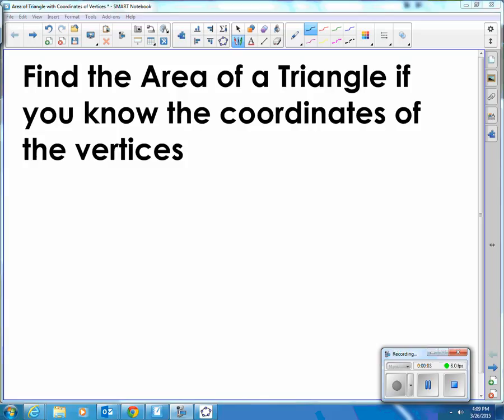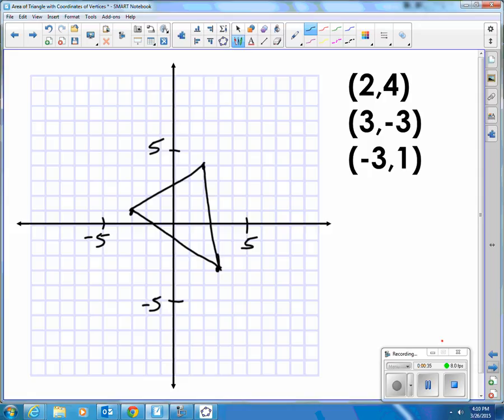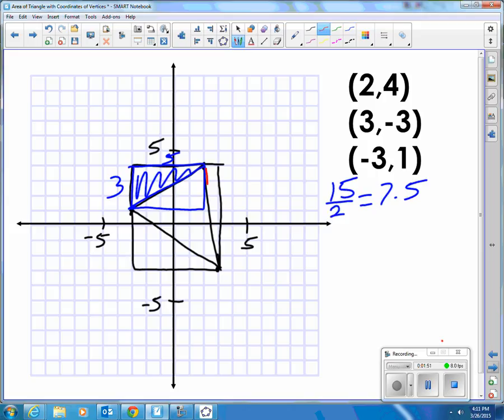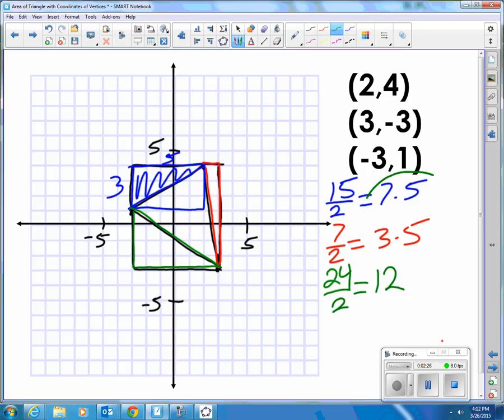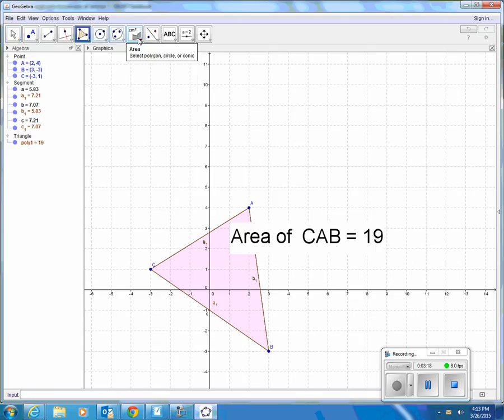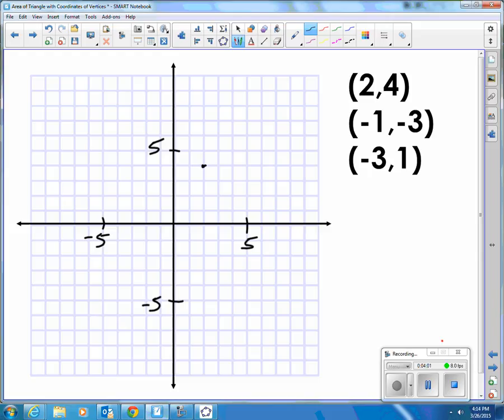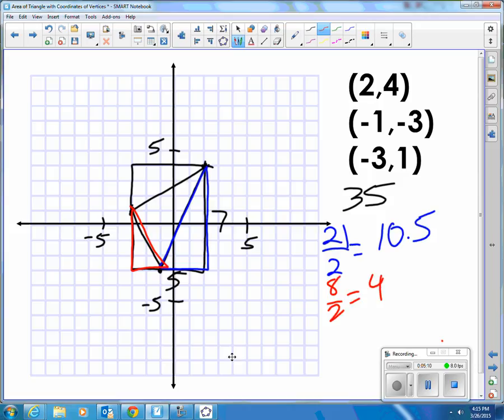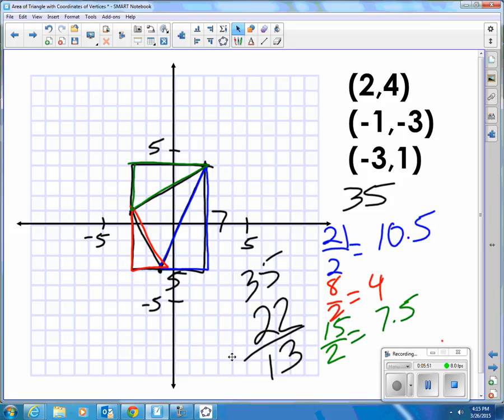Area of Triangle with Coordinates of Vertices video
Area of triangle with coordinates of vertices